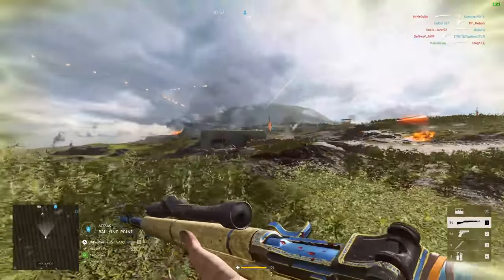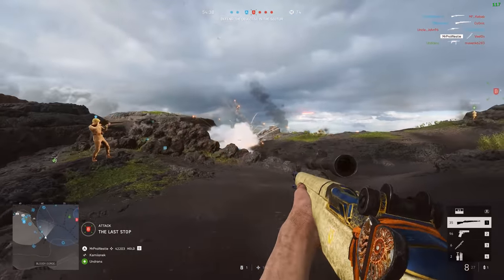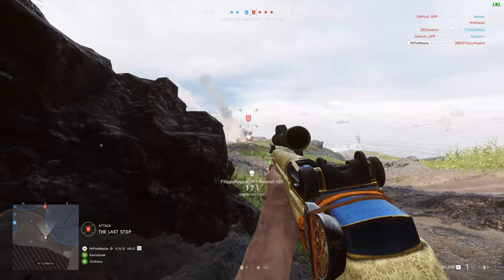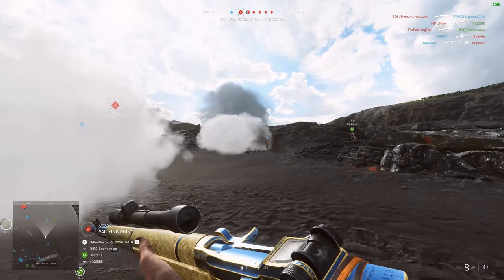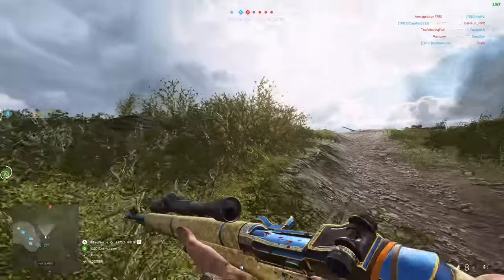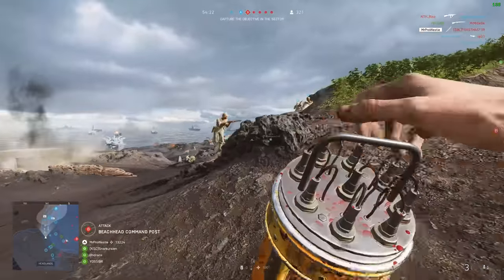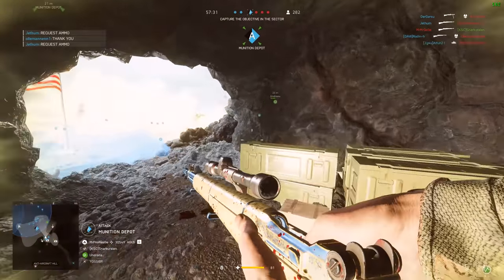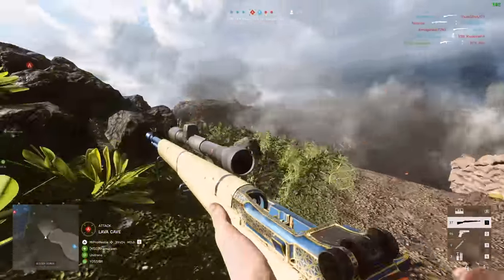"HEAVY LOAD" M1 Garand Is A MONSTER Weapon 🎯 Battlefield 5 Pacific Gameplay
The M1 Garand has a Heavy Load specialization that turns it from normal to monster weapon! Battlefield 5 Pacific gameplay.